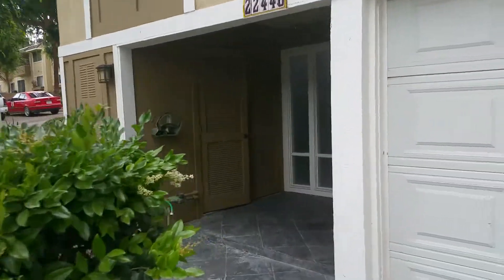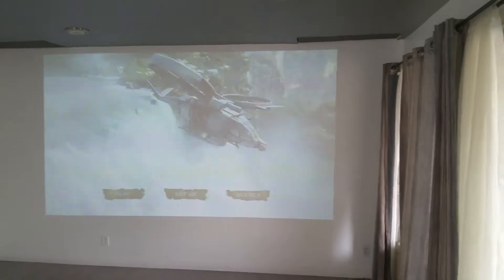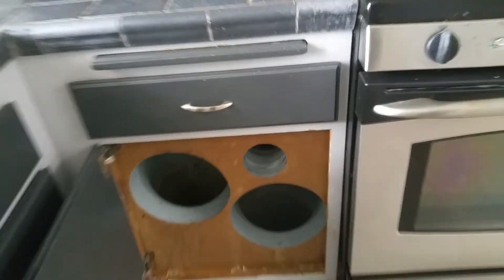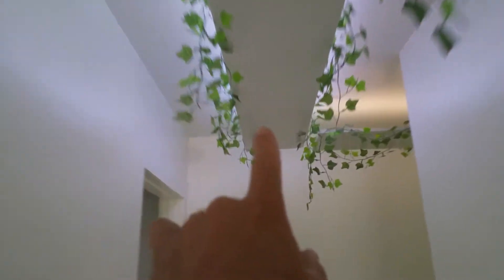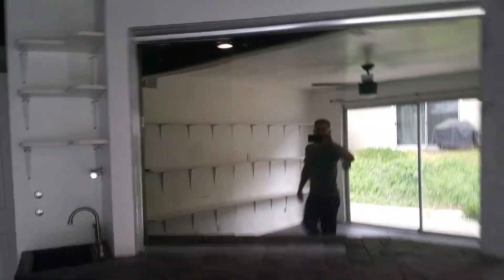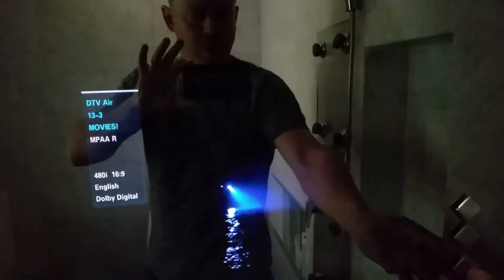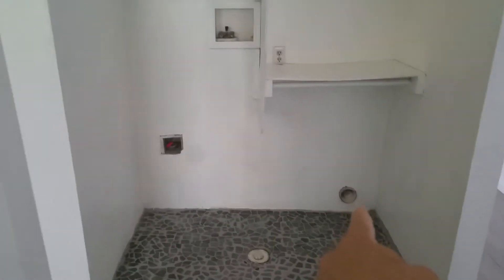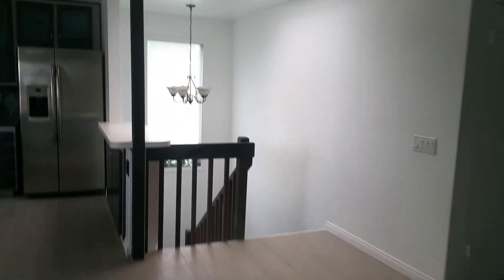Modern 3 bedroom home for sale.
Listing ID: OC18123965

22446 caminito grande, Laguna Hills.
10 miles to Laguna Beach.
2 miles from the Irvine Spectrum.
15 miles to Disneyland.

MAX BLACK | REDFIN | LISTING SPECIALIST